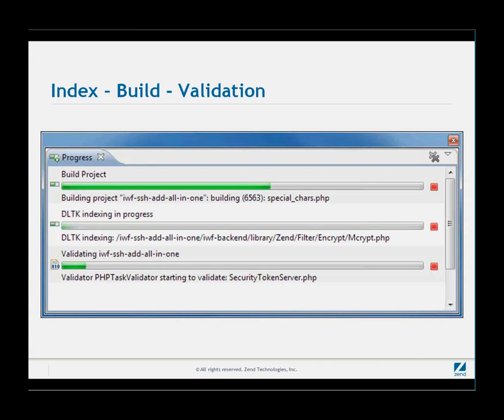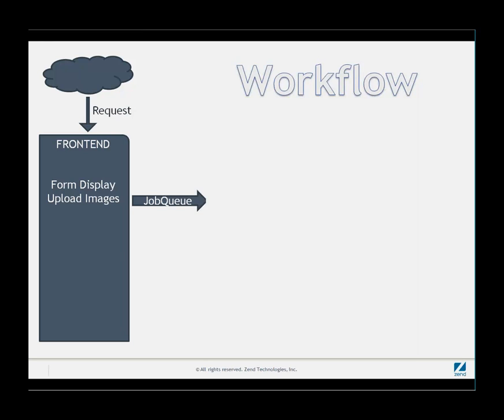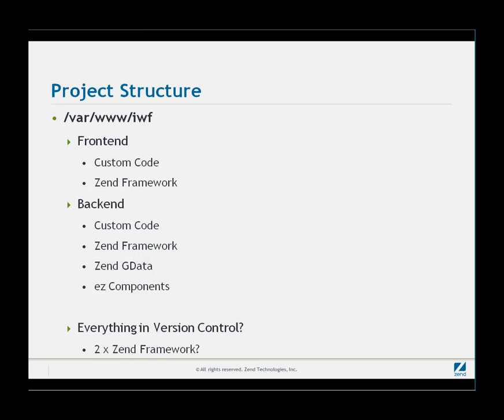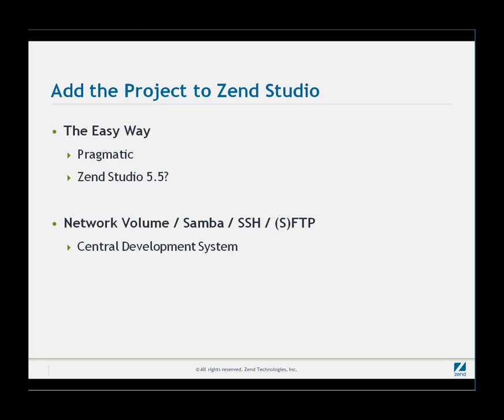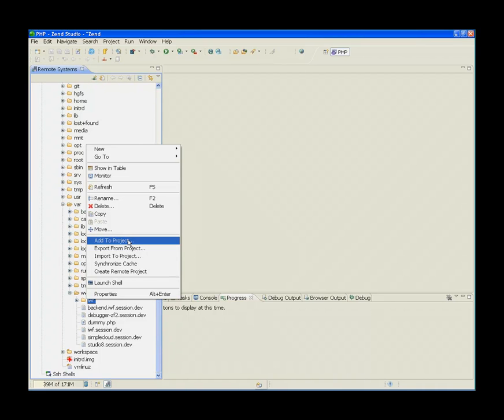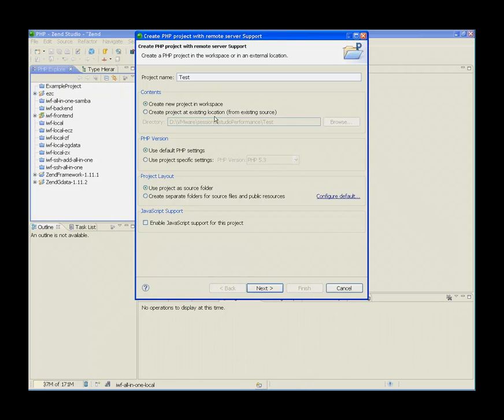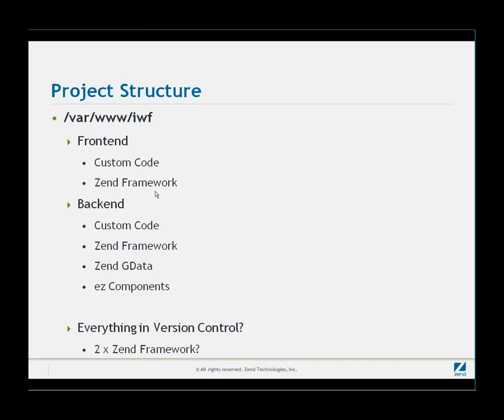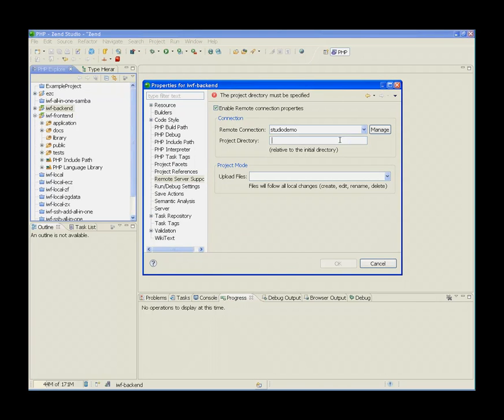Master your IDE 10 Tips to improve Zend Studio Performance 1